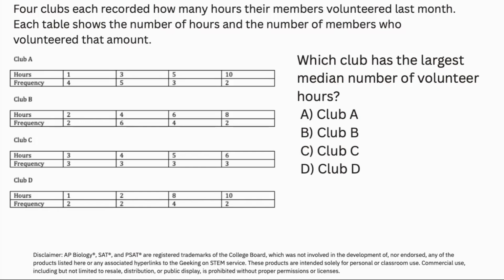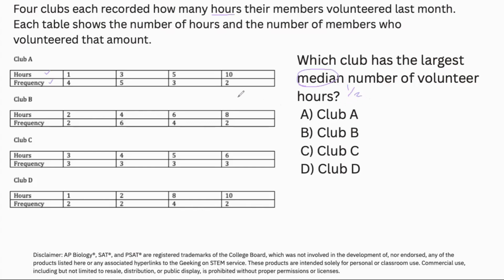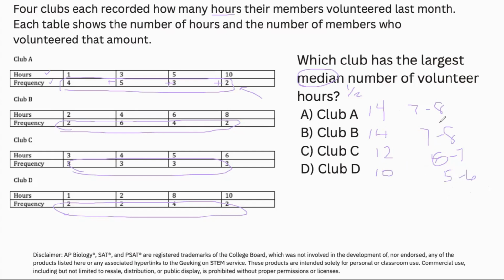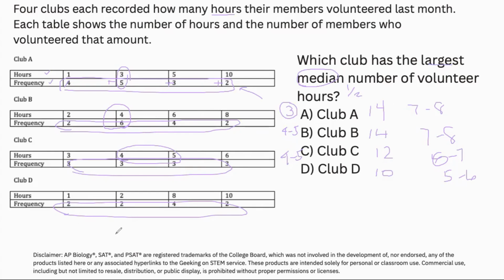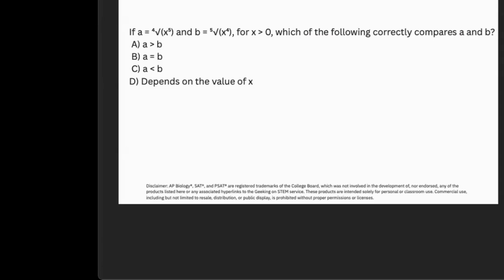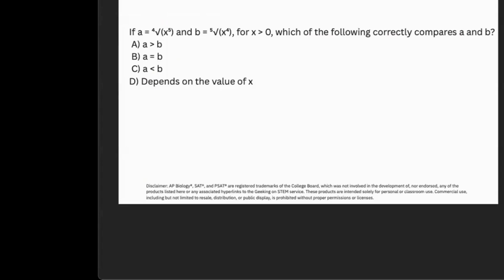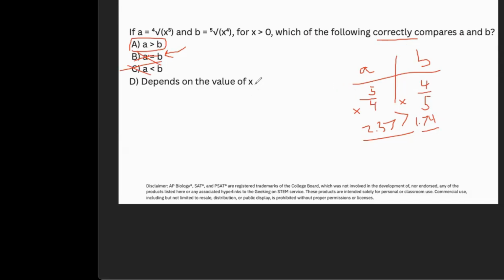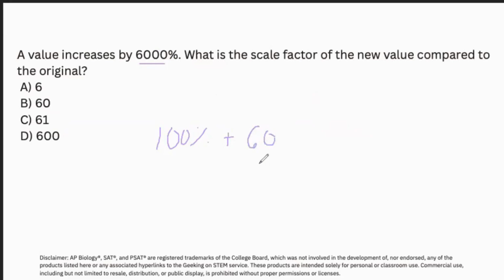November SAT Predictions: What Will Be on the Test (2025) PART 2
Get ready for the November 2025 SAT test with our comprehensive overview of what to expect. The SAT is a standardized test widely used for college admissions in the United States, and understanding its format and content is crucial for preparation. The test is divided into sections that assess reading, writing, and math skills, with an optional essay section. In this video, we will break down the structure of the November 2025 SAT test, including the types of questions, time allocations for each section, and any recent changes or updates that test-takers should be aware of. Whether you're a student looking to improve your scores or a parent seeking information to support your child's preparation, this video aims to provide valuable insights and tips for tackling the November 2025 SAT test with confidence. Stay informed and start preparing today for one of the most important tests in your academic journey.
TIMESTAMPS
0:00 Disclaimer & Problem 1: Median & Tables
6:33 Problem 2:  Trick in Radicals
10:12 Problem 3: Scale Factors